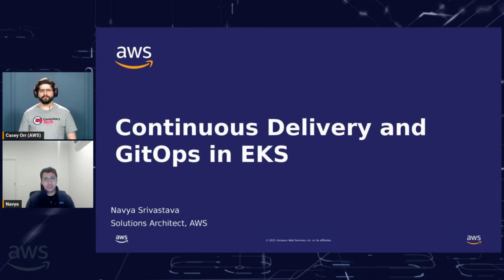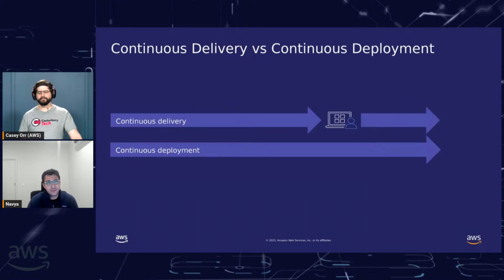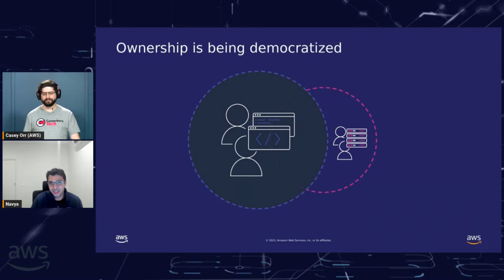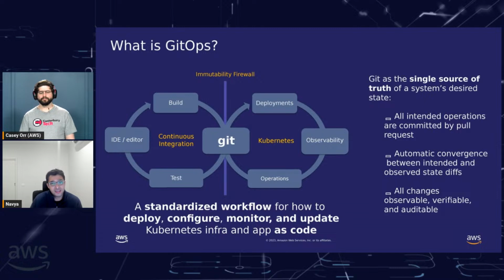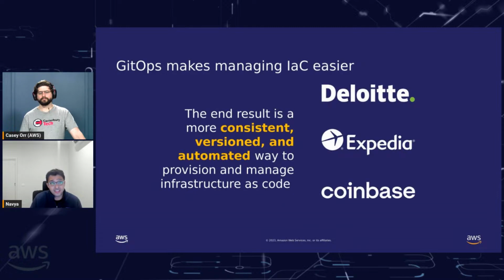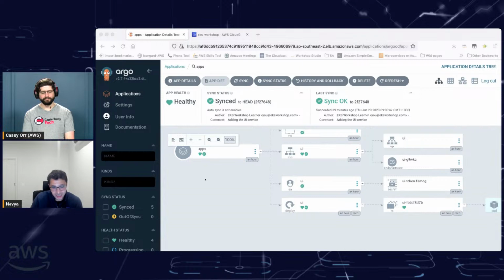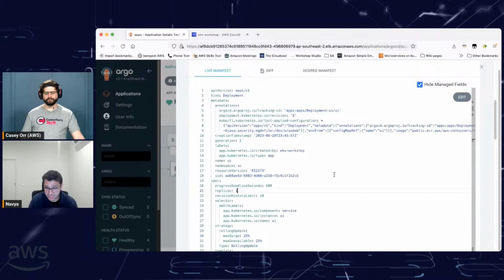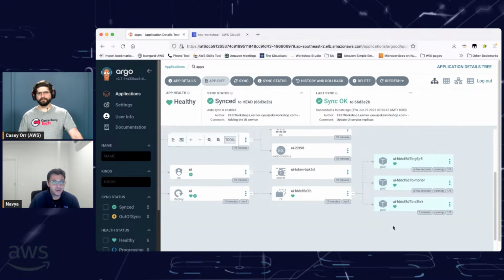From The Field | Continuous Delivery and GitOps in EKS